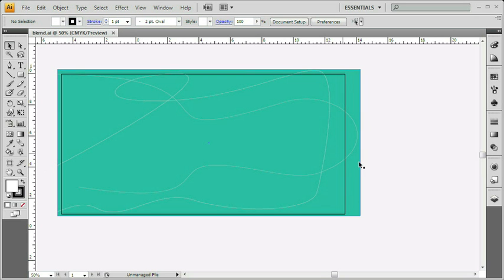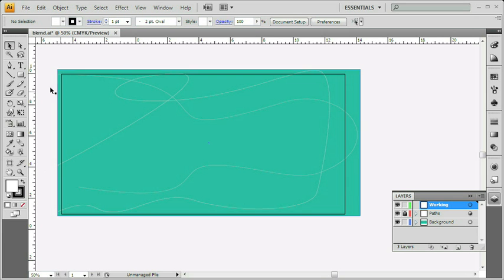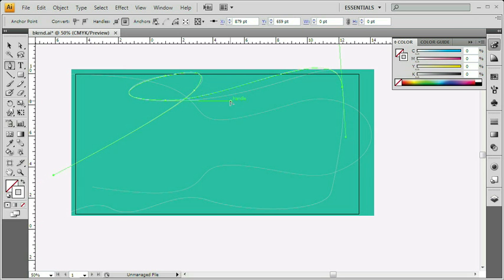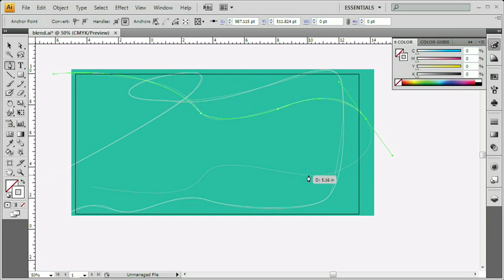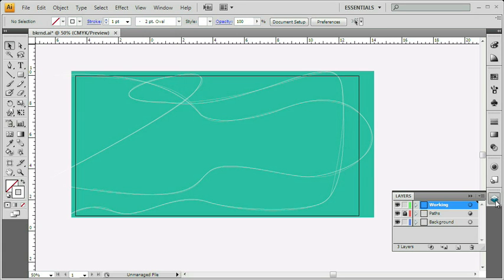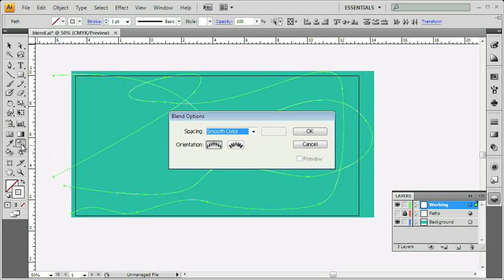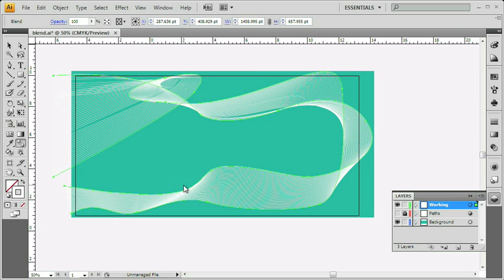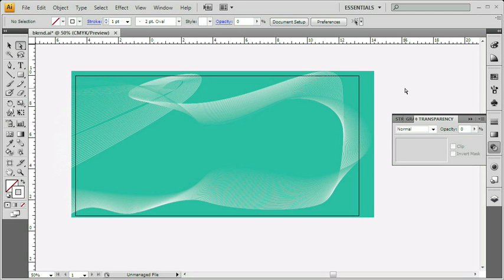Blending Paths with the Specified Steps. Adobe Illustrator